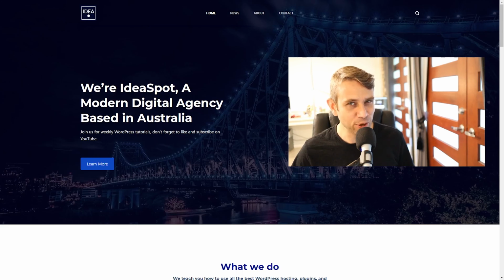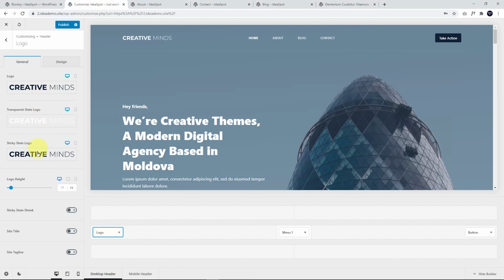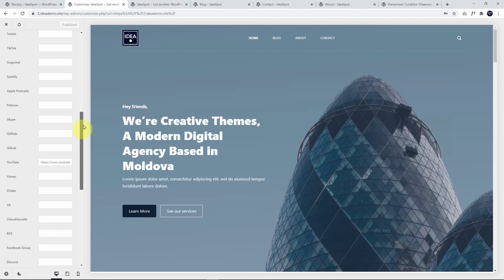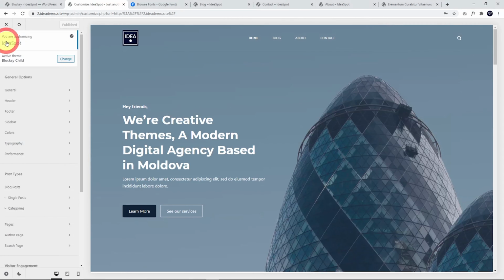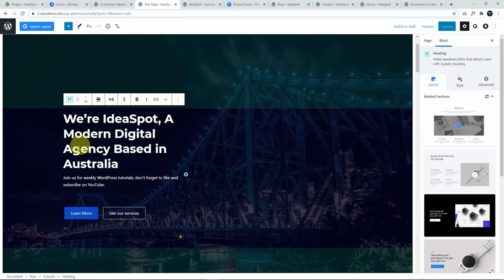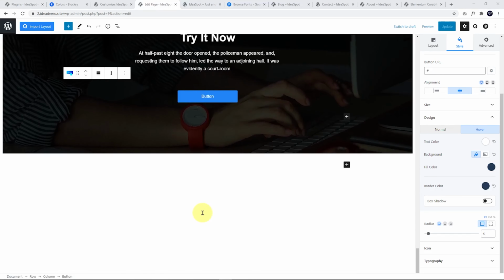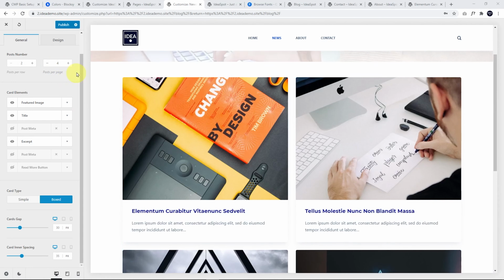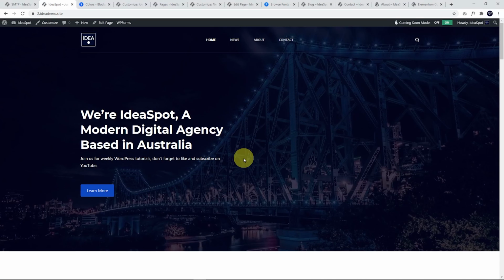Blocksy Theme Tutorial - Best Theme for Gutenberg?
You'll learn to set up a WordPress site using Blocksy and Gutenberg. Blocksy is a very nice choice for building sites using the WordPress Gutenberg editor. Blocksy combined with the Quebly block editor gives a much improved design experience compared to trying to build with Gutenberg alone. The starter sites included with Blocksy are also very high standard.

for more detail.

Timeline:
0:00 Blocksy introduction
1:30 Blocksy install and setup
2:00 Blocksy Starter Sites
6:01 Headers Blocksy Customizer
9:51 Menu in Blocksy
11:52 Mobile Header
13:27 Blocksy Social Icons
14:52 Mobile Menu in Blocksy
15:41 Footers in Blocksy
18:30 Colors and Fonts in Blocksy
24:42 Page editing in Gutenberg with Blocksy
35:29 Adding new sections in Blocksy with Quebly
38:56 Blog and Posts Customization in Blocksy
49:00 Contact Form
51:43 Conclusion and Related Tutorials